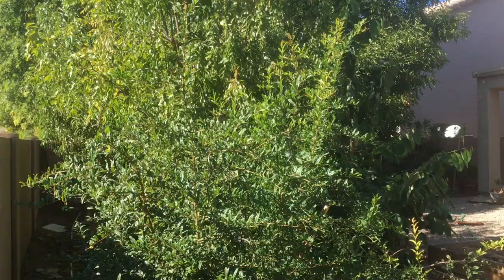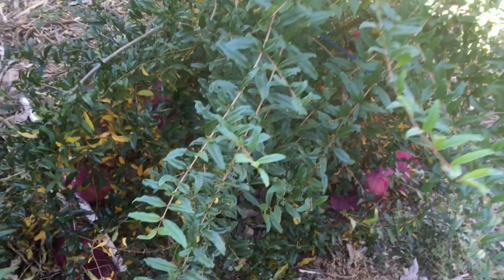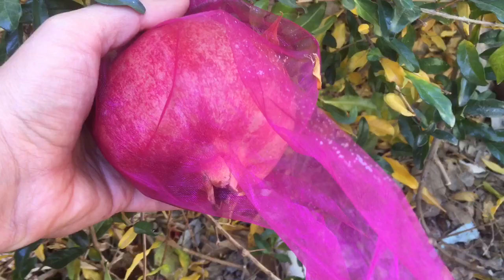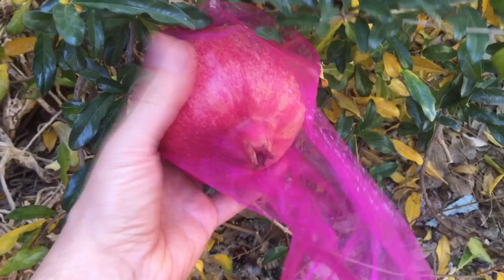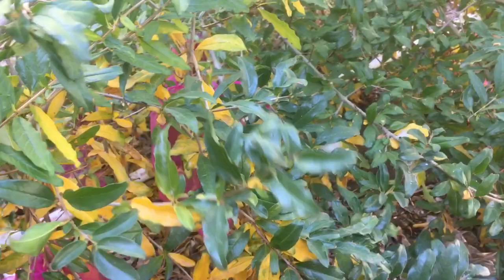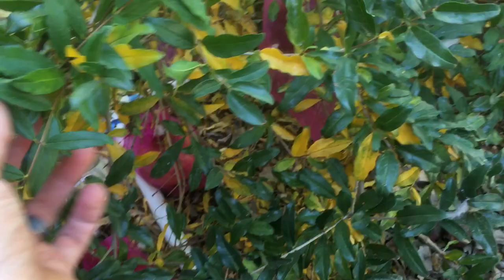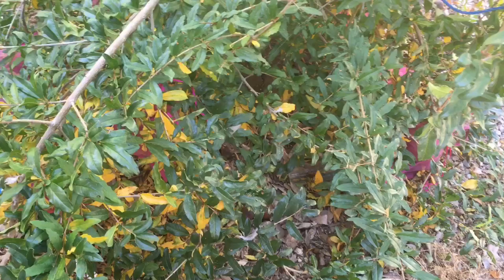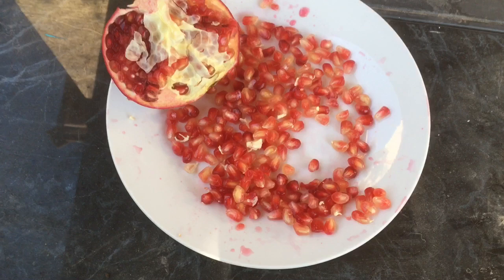Harvesting Pomegranates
In this video I discuss some of the common challenges Pomegranates and harvest my Parfianka Pomegranates in Phoenix Arizona.

Check this post out for more insight on recognizing problems with your fruit trees:

I provide more insight on gardening in hot, dry climates like the desert and details on growing various tropical and stone fruit trees.